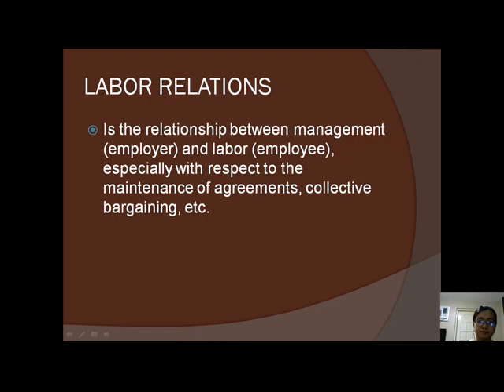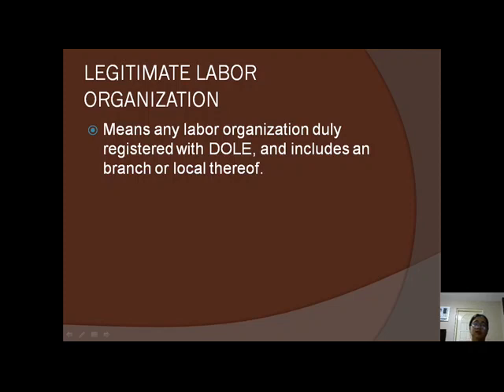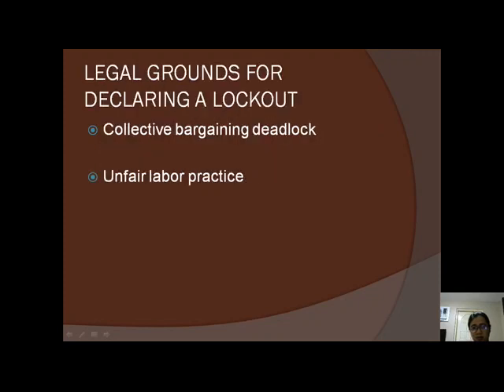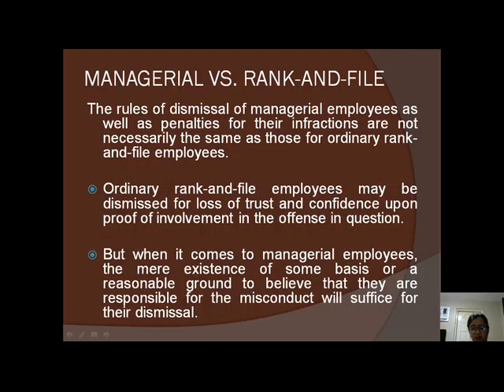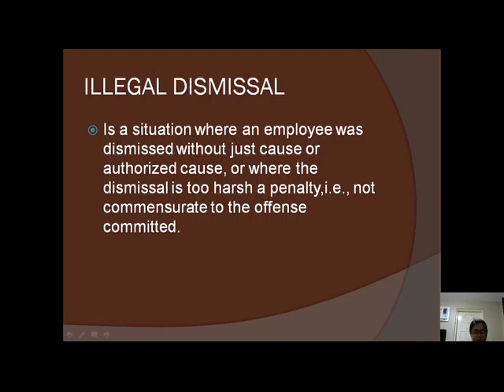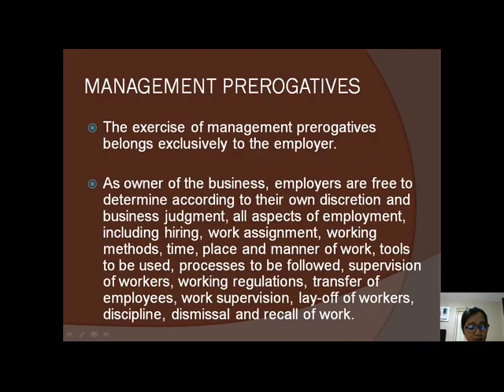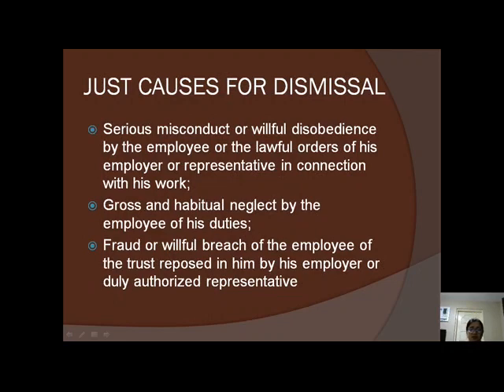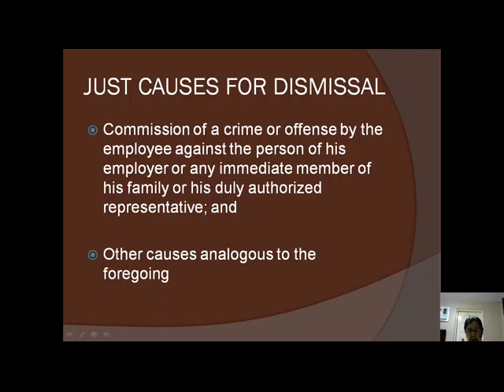Labor Law - Lesson 9